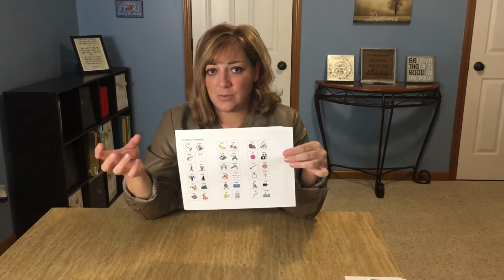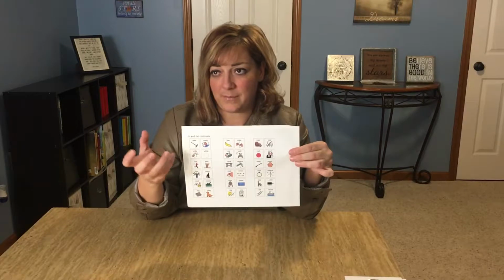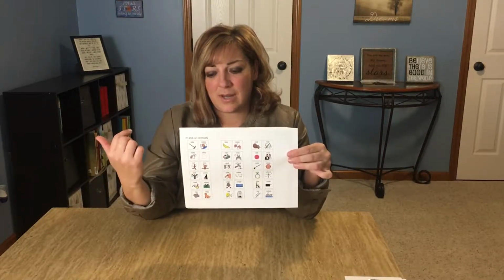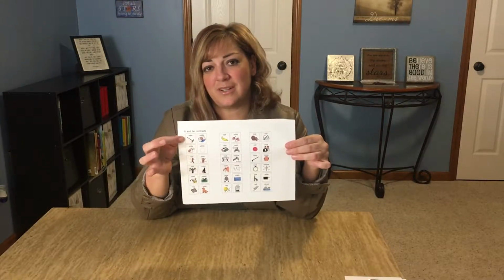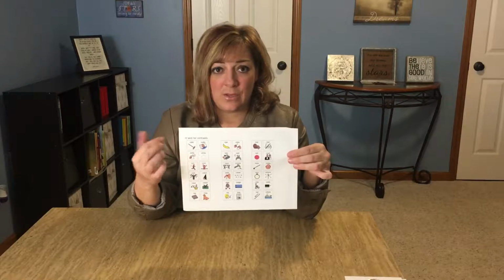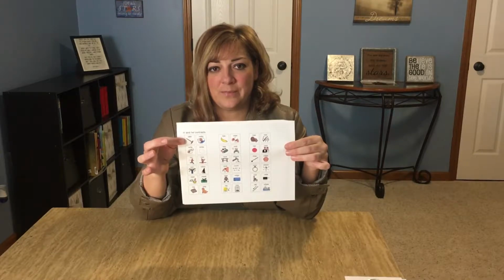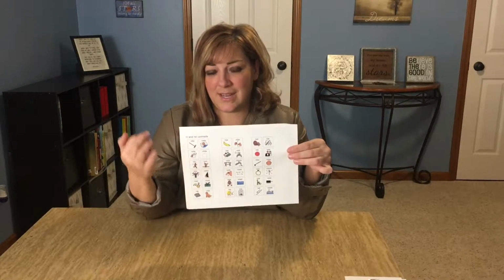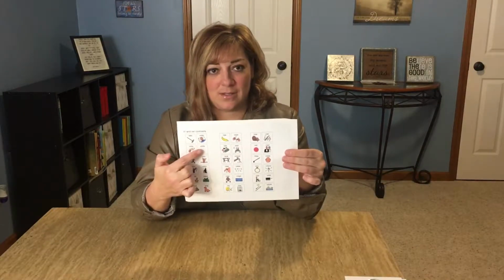Speech Strategies Part 2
Speech difficulties can be related to dyslexia.  This video continues explaining strategies help your child improve his/her speech skills.